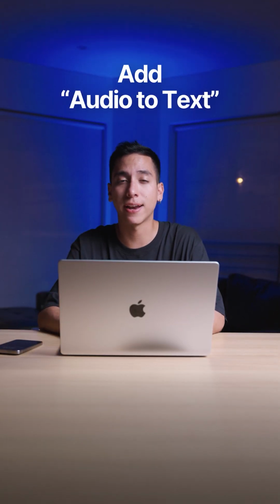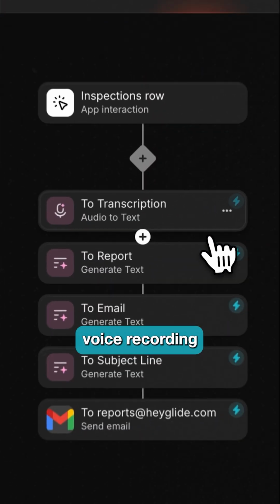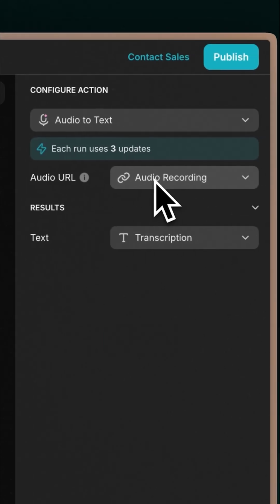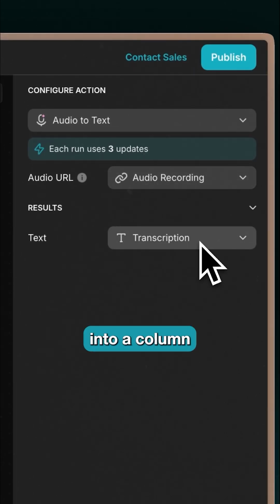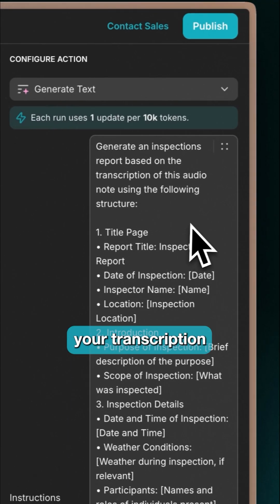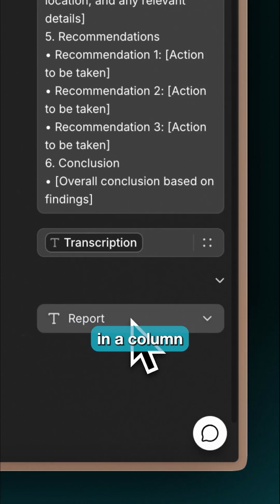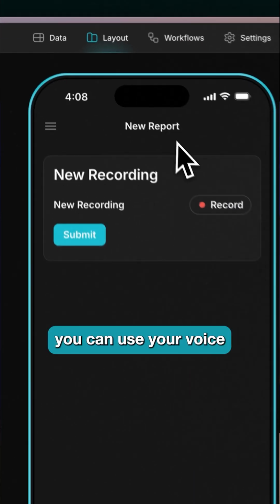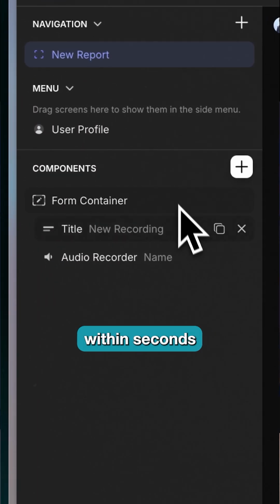Building an AI agent to generate reports using my voice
Turn voice recordings into complete reports & emails automatically! Learn this 5-step no-code workflow using AI:

1️⃣ Voice-to-Text Conversion
2️⃣ AI Report Generation
3️⃣ Professional Email Creation
4️⃣ Subject Line Generation
5️⃣ Automated Email Sending

Perfect for busy professionals who want to save time on reporting!